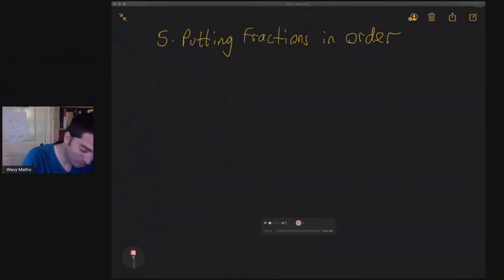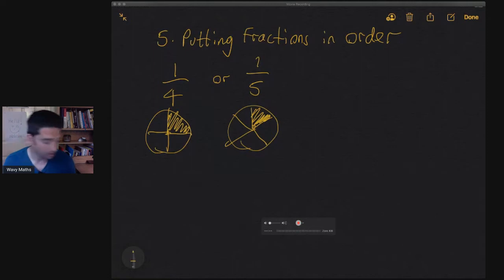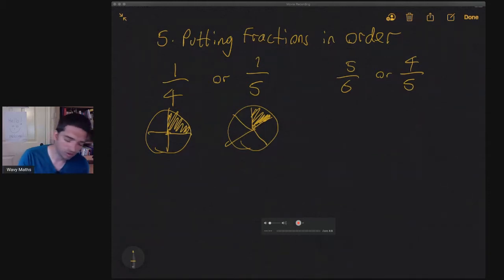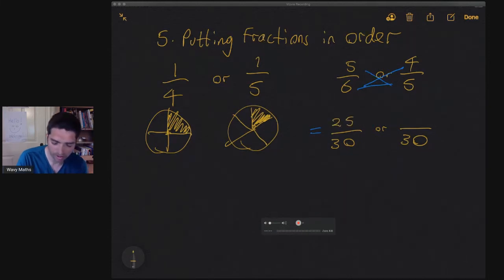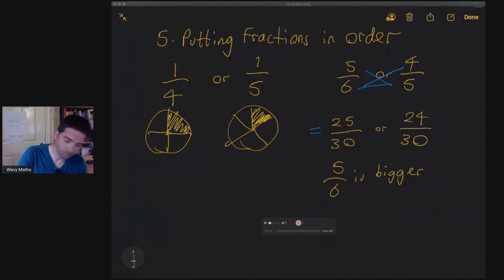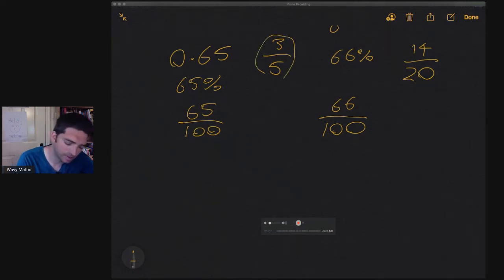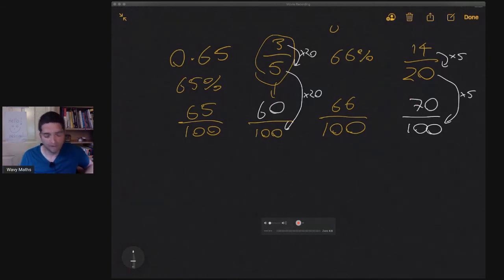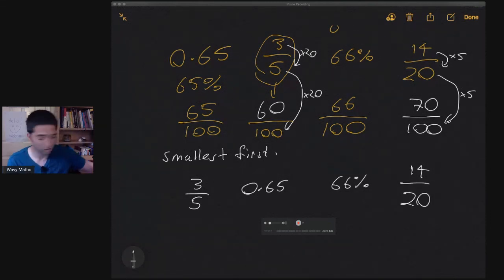Fractions 5 : Putting Fractions In Order